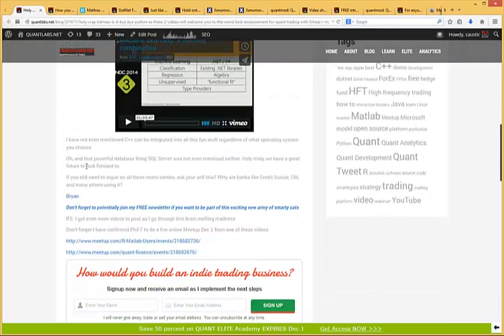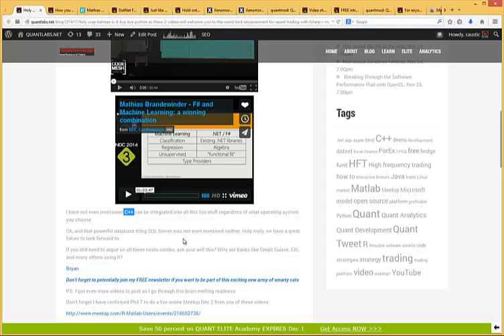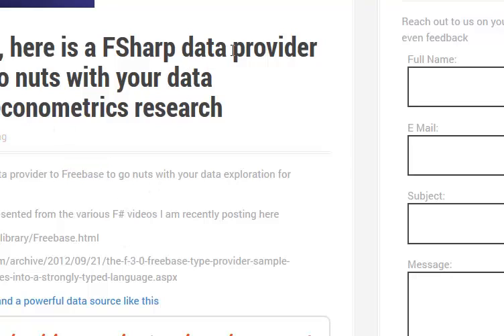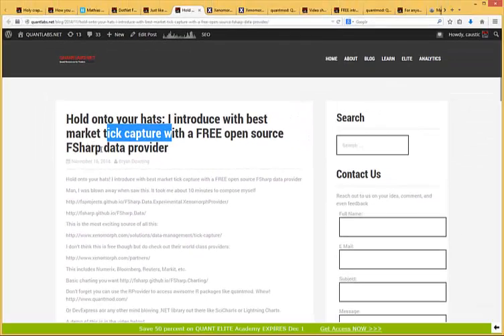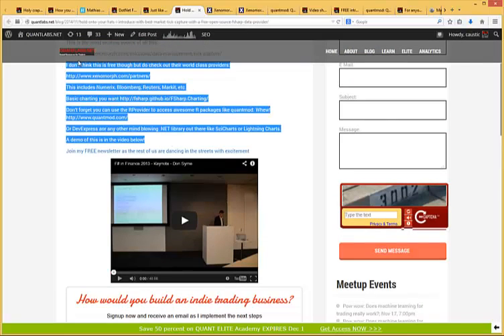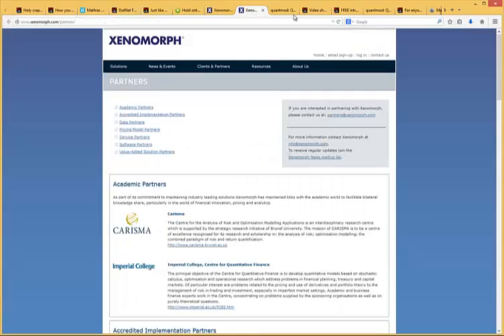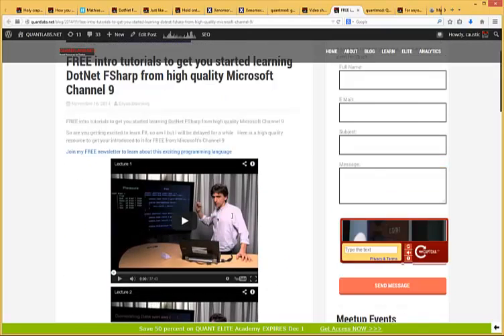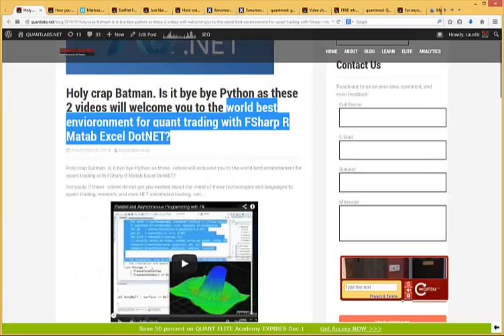why DotNET FSharp could be the ultimate environment your quant and HFT needs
Here are all the links so you can cream your pants in excitement like I did: